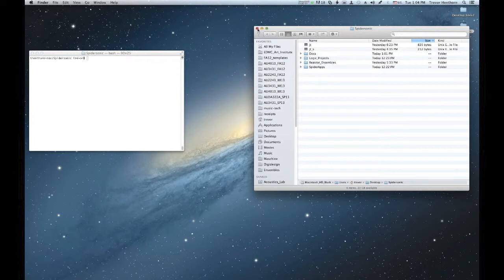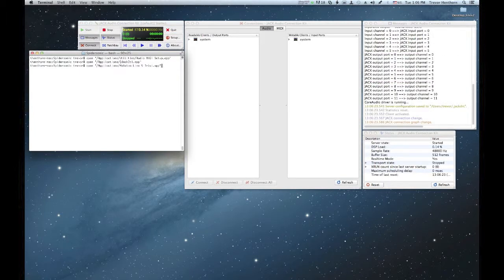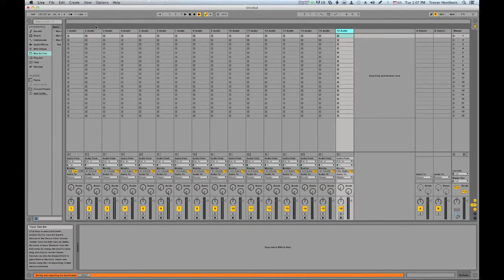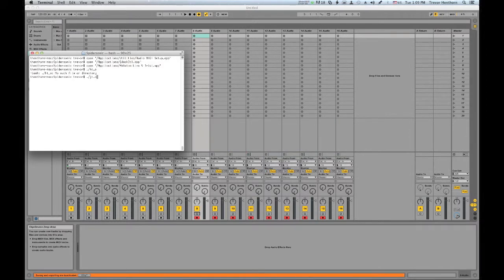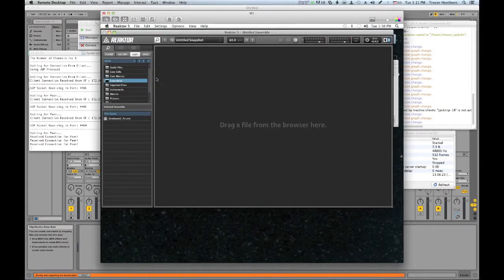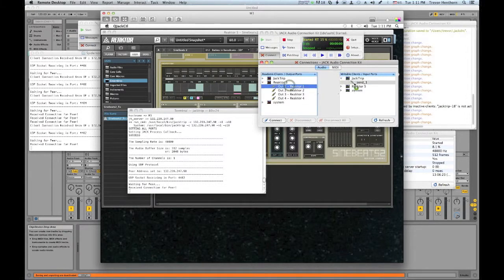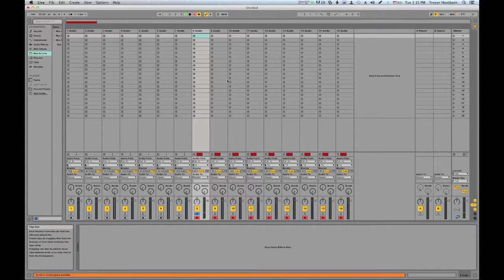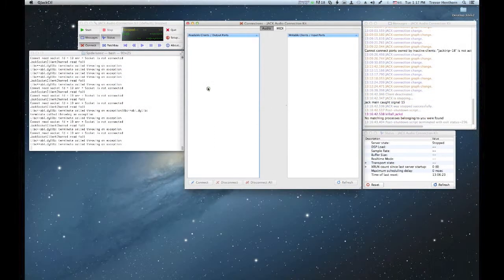Spidersonic 3.0 Network MIDI and Jacktrip Setup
This video, very quickly, describes the setup of a server/client pair of computers to be used during the Spidersonic 3.0 performance at the CalIT2 Performative Computing Lab on May 23rd 2pm-6pm.

Spidersonic 3.0 is part of the Initiative for Digital Exploration of the Arts and Sciences. Like the other Spidersonic events, this one will feature a large collection of electronic music equipment. For this iteration, computers will play an important part. To simply mixing and enable a multitrack recording setup, Jack with Jacktrip will be used to mix and cue all audio generated from the computers.

For those familiar with OS X Network MIDI and Jacktrip, this can serve as a quick primer for setup of any Mac laptop for the Spidersonic 3.0 event. For the rest, we've started collecting how-to guides on spidersonic.org.

The material goes by quickly. Here's an index of the video (a checklist for setting
up the server and client):

00:00 Intro (Diagrams)
00:55 Server - Open the "Spidersonic" folder on the Desktop.
01:10 Server - Launch Audio MIDI Setup. Setup network MIDI.
01:38 Server - Launch QJackCtl, check settings and start Jack.
02:04 Server - Launch Ableton Live 9.
02:20 Server - Ableton Live 9 - audio and MIDI settings.
02:52 Server - Ableton Live 9 - Add Audio tracks and assign output.
03:32 Server - Ableton Live 9 - Record enable tracks and set Monitor to Auto.
03:48 Server - Ableton Live 9 - Assign Cue output.
04:04 Server - Start the batch of jacktrip servers using jt_s script
04:19 Server QJackCtl - Disconnect All

04:22 Run Remote Desktop to connect to the Client and open the "Spidersonic" folder.
04:34 Client - Launch Audio MIDI Setup and check the network MIDI settings.
04:44 Client - Launch QJackCtl, start Jack.
04:57 Client - Launch Reaktor 5
05:03 Client - Reaktor 5 - Check the audio and MIDI settings.
05:34 Client - Reaktor 5 - load "Sinebeats2" Ensemble.
05:45 Client - Launch jt
05:47 Client - QJackCtl connections

06:12 Server - set QJackCtl connections
06:33 Server - Ableton Live 9 - MIDI settings (set Output Track, Sync, Remote to "on")
06:55 Server - Ableton Live 9 - Start playback and adjust tempo
07:00 Server - Ableton Live 9 - Record
07:13 Server - Ableton Live 9 - Adjust height
07:19 Server - Ableton Live 9 - Switch to arrange view
07:40 Server - Ableton Live 9 - Stop and show recorded waveform
07:50 Server - QJackCtl Stop
08:02 Conclusion